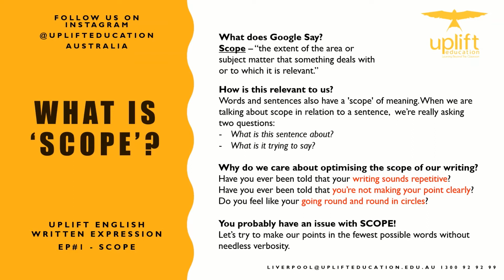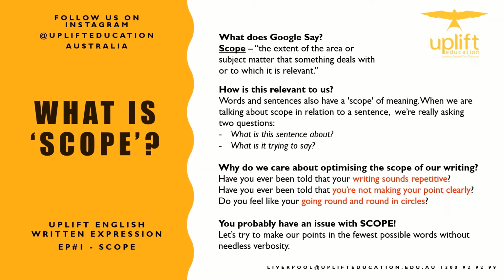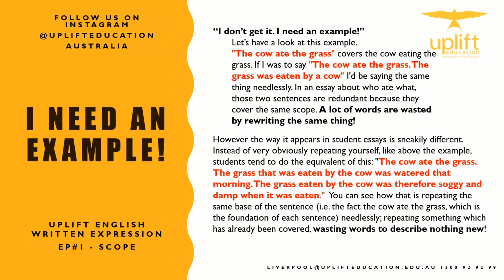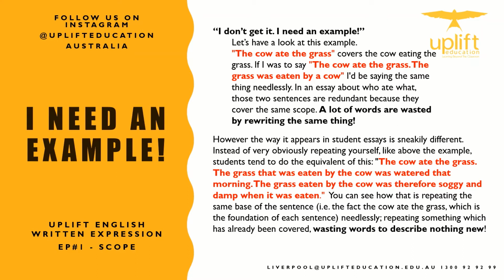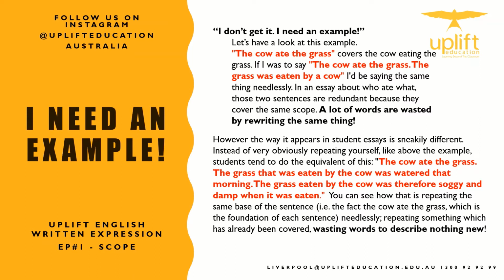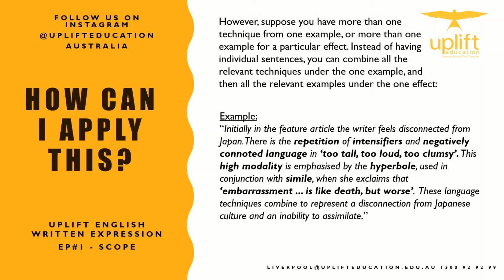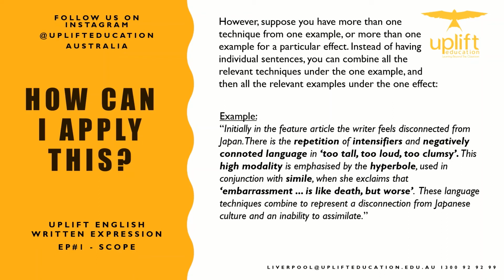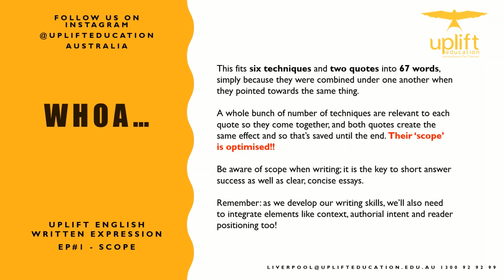High School English Written Expression - Scope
This video on Written Expression looks at the issue of scope and how we can optimise our sentences to make strong points whilst minimising word count!
At Uplift Education we're here to help you so if you are ready to book in a FREE Trial Lesson give us a call on 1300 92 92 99 or visit us